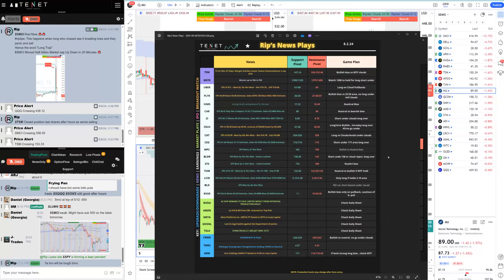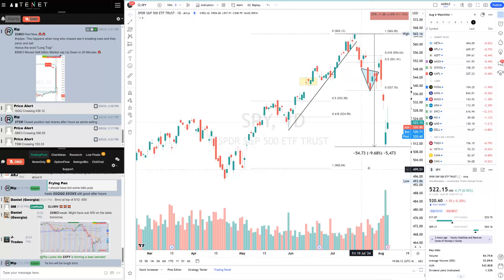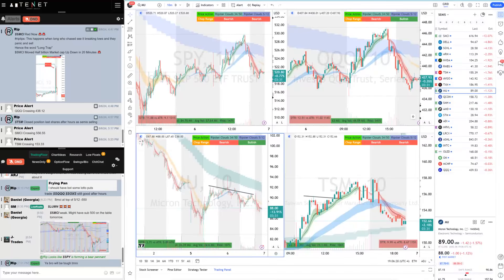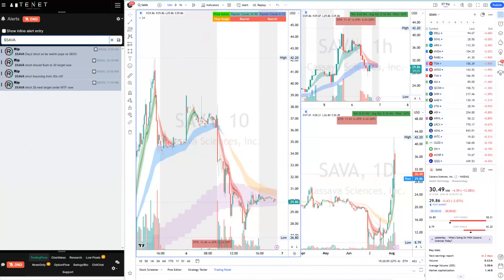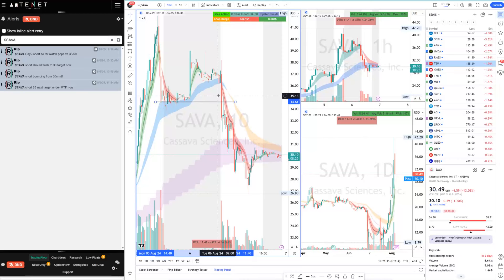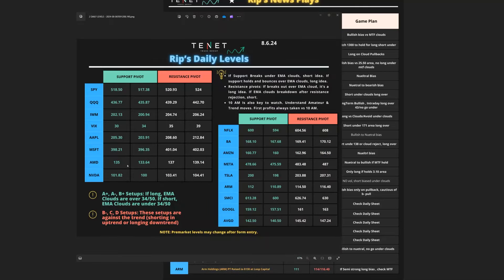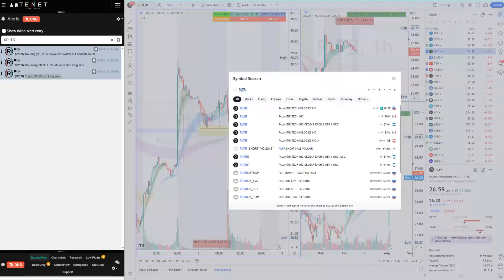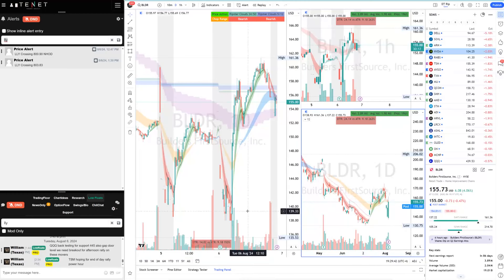Earning Setups to Trade for Consistent Profits In Stock Market with Defined Risk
Watch and Learn How to Trade Earning setups from Ripster
How to Short Extended or Hype SemiConductor stocks

00:00 Gameplan+Watchlist+Levels
02:52 $SPY  $QQQ Amateur Short Loser to All Day Long Winner
10:45 $SPY  $QQQ Market Analysis & Semis Recap
12:27 $CELH Loser Long
13:48 $TSM  All Day Long Winner
15:57 $UBER All Day Long Winner
17:15 $SAVA All Day Short Winner
18:10 $ARM  Morning Long Loser
19:08 $NVDA LOng Winner Recap
20:17 $PLTR Mid Day MTF Long Setup Winner
21:07 $JPM  $DXCM $CMG Day 2 Winning Setups Recap
21:56 $LUMN All Day Low Float Long Winner
23:46 $LLY  $FSLR  Day2 Long Winner

✅  About Ripster - Charts & Price Action:

Ripster is the Inventor of the EMA Clouds System or Ripster Cloud Trend following Indicator.

Ripster runs this Channel to share his Scanners, Watchlists, Educational Content, Trade Recaps, etc.

Ripster is usually recognised as one of the best Chartists on social media platforms and has devised his own unique EMA Cloud Trading System, which is a Probability trading system with a focus on risk management. He has spent recent years mentoring and guiding various traders to be consistent and learn his unique trading style in the Stock Market.

Ripster Specializes in Day Trading and swings Trading and teaches an approach focusing on risk management. He usually focuses on trades with the best risk-to-reward setups. He can recognise breakouts before they happen on various time frames and specialises in such trades.